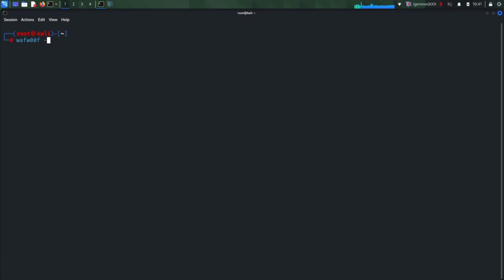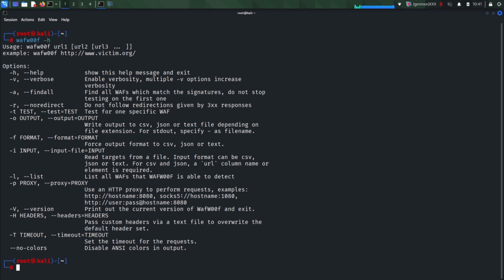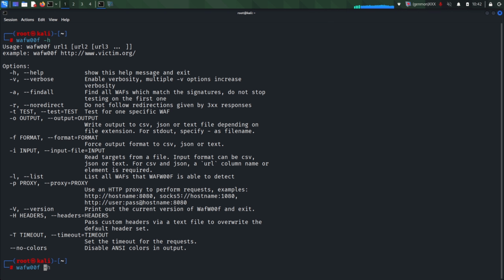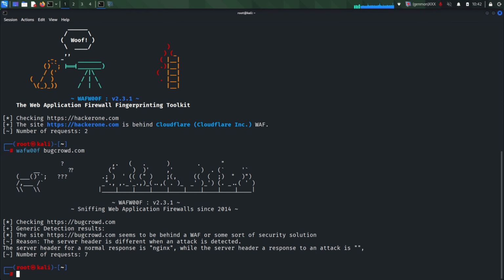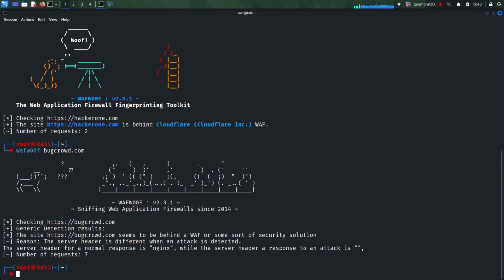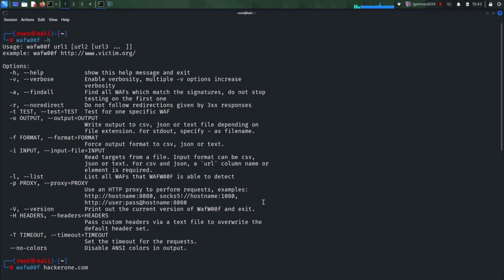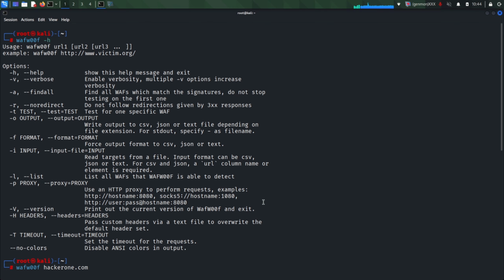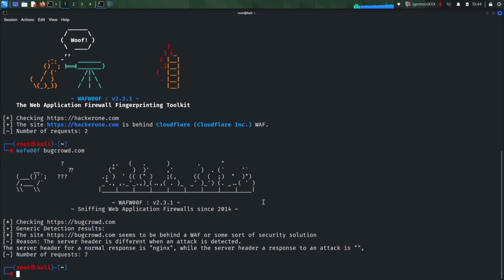How to Find Web Application Firewalls using Kali Linux | Wafw00f 🔥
Are your payloads getting blocked? 🛑 In this video, we dive deep into Wafw00f, the ultimate tool in Kali Linux for detecting and fingerprinting Web Application Firewalls (WAF).

Whether you are a beginner in ethical hacking or a seasoned penetration tester, knowing what security measures are protecting your target is the most critical step of reconnaissance. We explain how WAFs work, how Wafw00f analyzes them, and give you a full hands-on demo in the terminal.